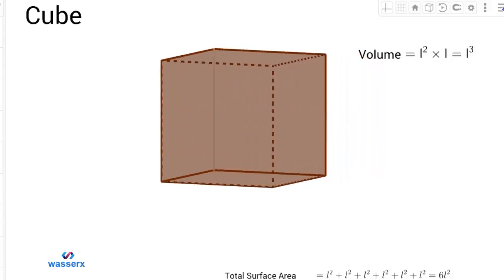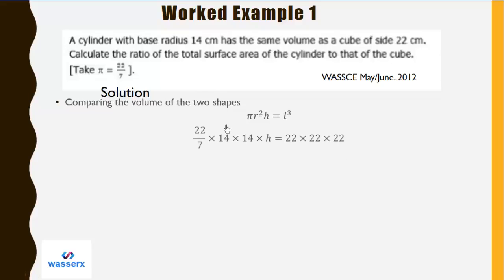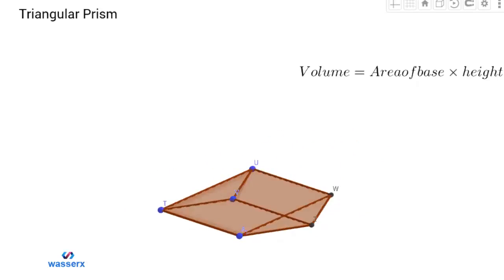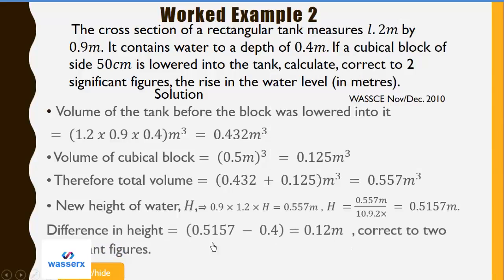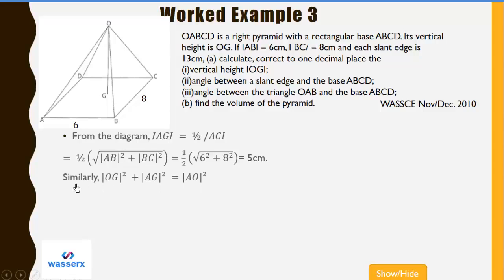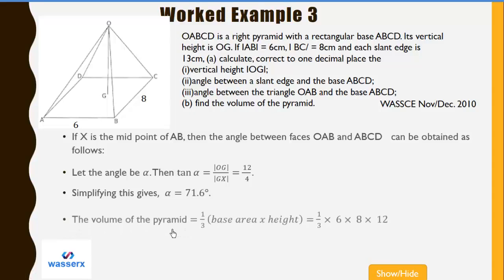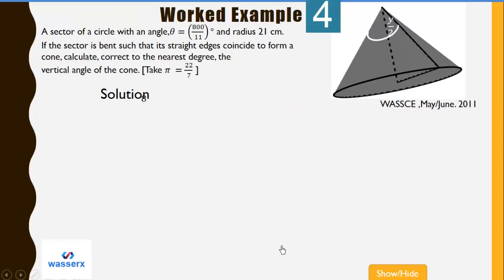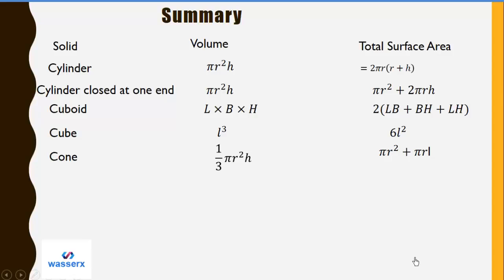Volume and surface area